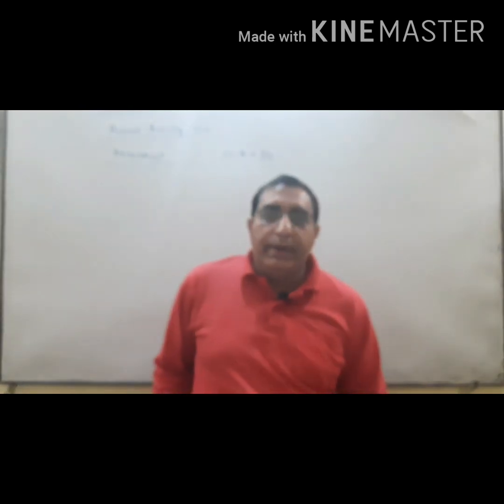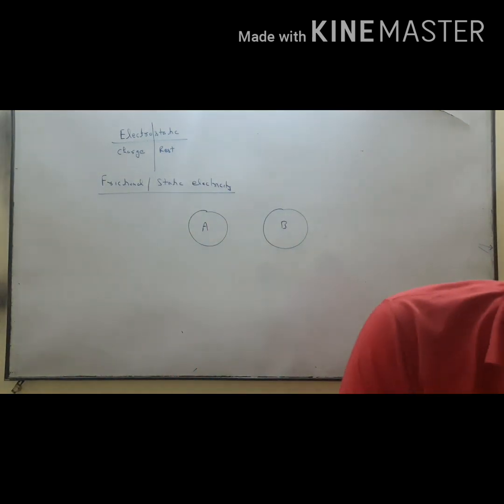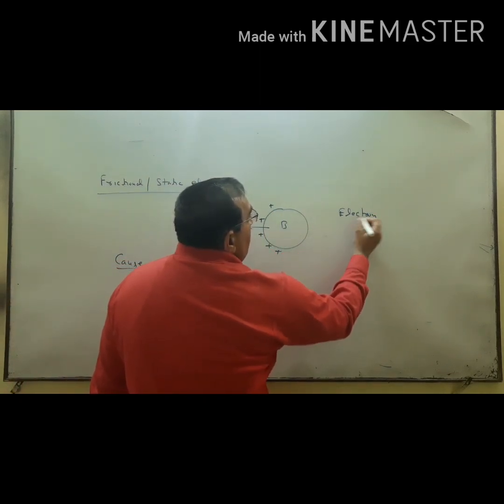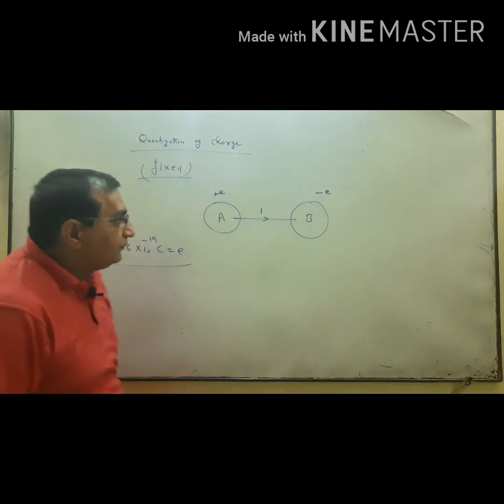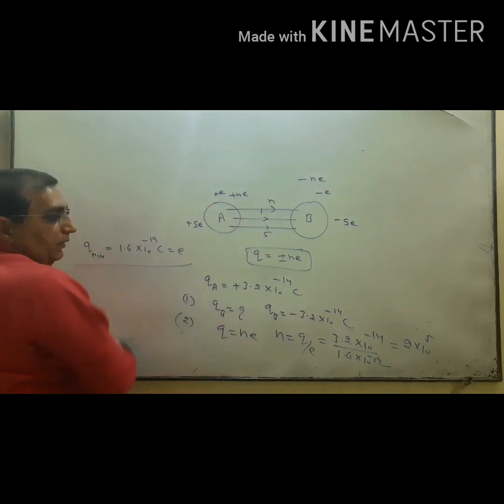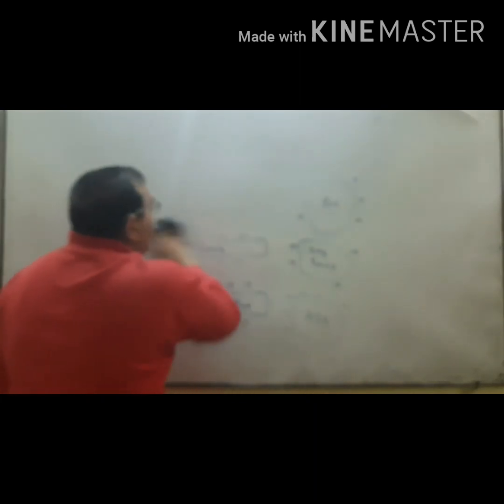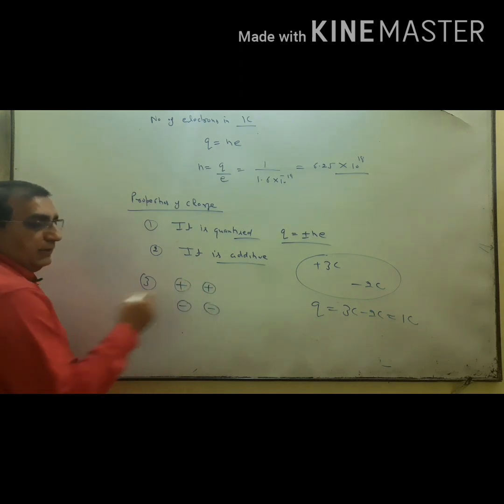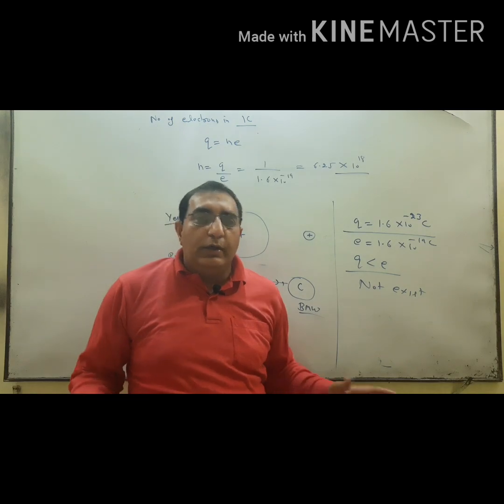Electrostatic - 1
Static electricity